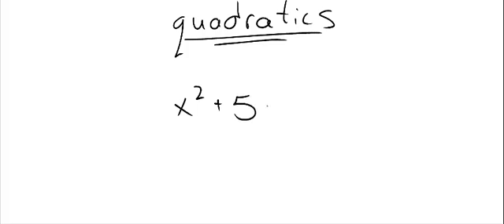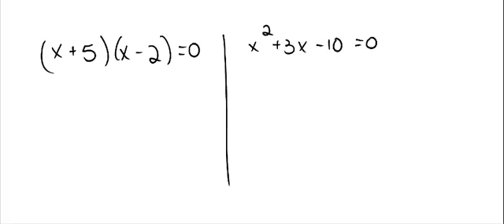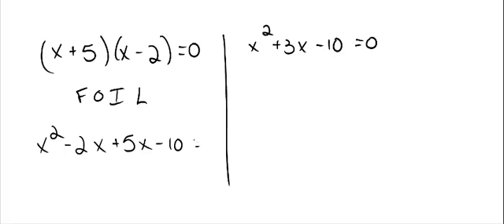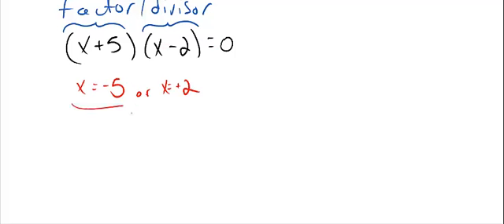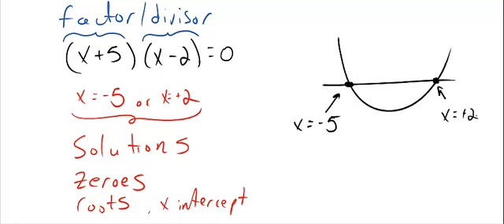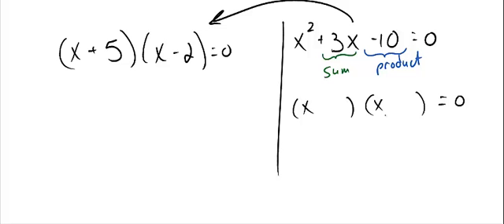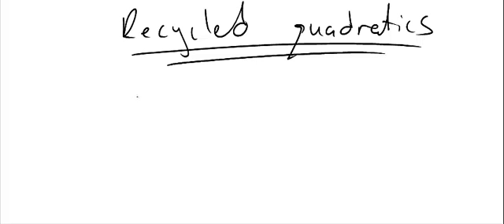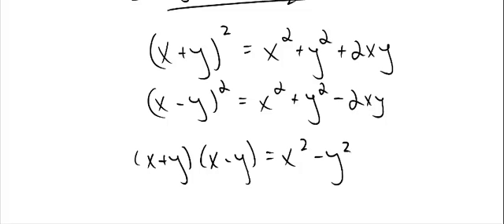משוואה ריבועית - ידע פלוס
שיעור הכנה לדוגמא